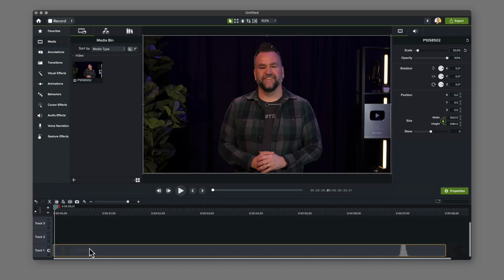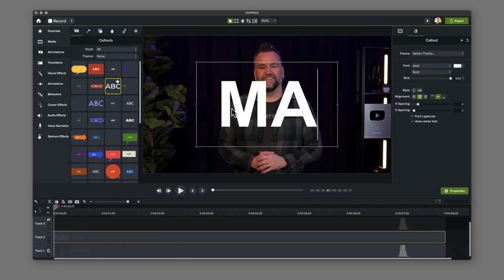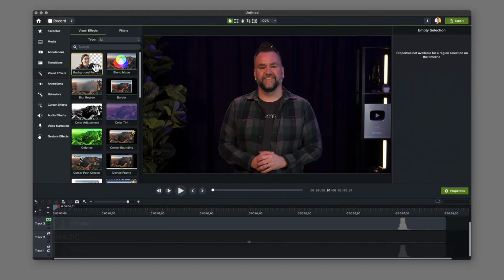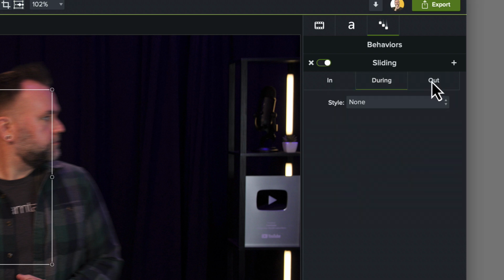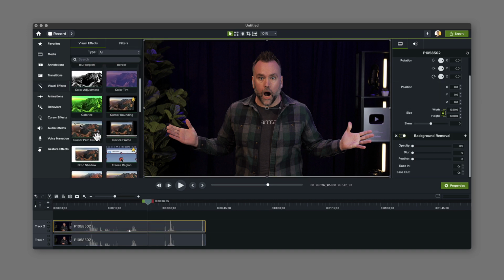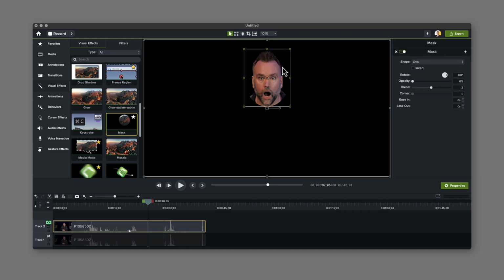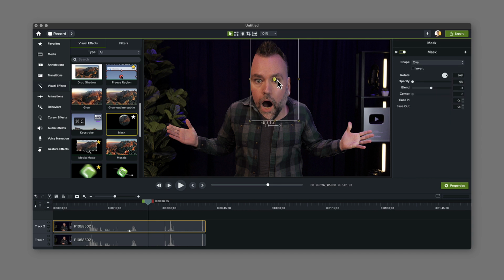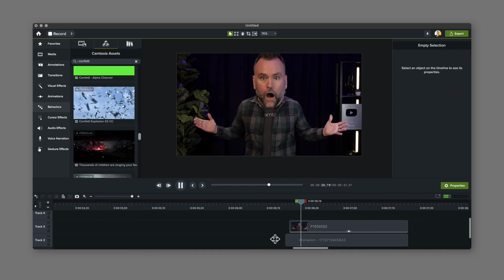Create Multiple Effects in Camtasia Starting From Just One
On it's own, Background Removal is one of the many powerful AI effects inside of Camtasia. You can easily drag-and-drop it onto any camera footage. But incorporating Background Removal to a duplicate camera track opens up a whole world of new possibilities for Camtasia's visual effects.

In this video Andy shows you two of those ideas, from making text or images pass behind you, and even making your head enlarge from it's original size. There's lots to play with inside of just this one effect.

If you're new to creating YouTube videos with Camtasia, you're not going to want to miss this one!

0:00 - How to make text fly behind someone or enlarge a head in Camtasia
0:21 - Making words drop in behind someone on video
0:38 - Hide your Track by clicking the eyeball icon to make it invisible
0:47 - Add a border effect to outline your text in Camtasia and check "use alpha"
0:56 - How to solo a track in Camtasia to ONLY see that track (Option/Alt Click the eyeball)
1:35 - Enlarge your head or make it bigger to emphasize something shocking
1:53 - Add a mask to your footage with the background removal effect already on it
2:55 - Make this your own by playing around with the visual effects!